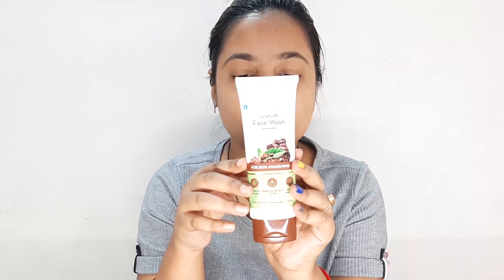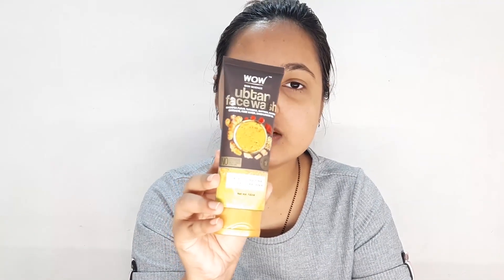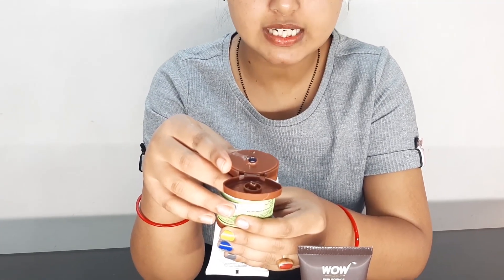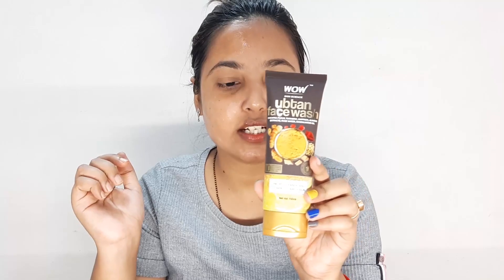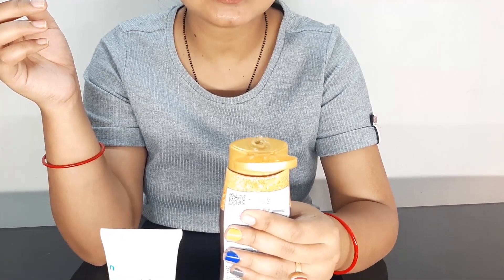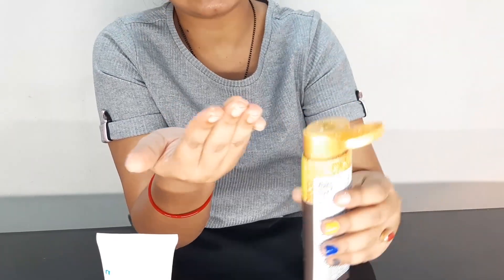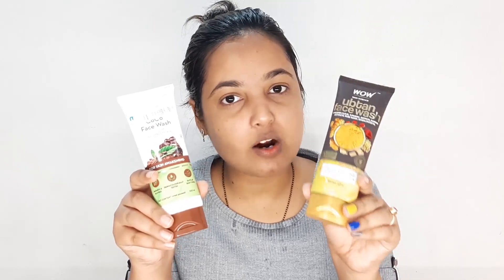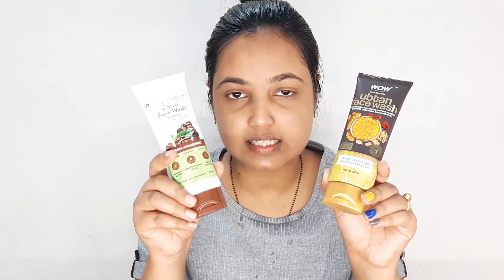Wow Face wash VS MamaEarth Face wash | mamaearth face wash review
Mamaearth Ubtan Natural Face Wash
Mamaearth Tea Tree Natural Face Wash
In this Video I have compared mamaearth face wash and wow face wash And try to find out which one face wash is better. Guys, In this video  you will get wow ubtan face wash review and as well as mamaearth coco face wash reviews. Guys, you can trust us because we do not support paid promotions. Here we try to give you 100 percent honest review. If you like the way of product review please write us in comment box. I bought it from amazon.

Mamaearth Tea Tree Natural Face Wash for Acne & Pimples Wash 100 ml - For Normal & Dry Skin

Mamaearth Ubtan Natural Face Wash for All Skin Type with Turmeric & Saffron for Tan removal and Skin brightning

Mamaearth Vitamin C Face Wash with Vitamin C and Turmeric for Skin Illumination

Mamaearth Vitamin C Face Wash with Foaming Silicone Cleanser Brush Powered by Vitamin C & Turmeric

WOW Skin Science Brightening Vitamin C Foaming Face Wash with Built-In Face Brush for Deep Cleansing - No Parabens, Sulphate, Silicones & Color

WOW Skin Science Brightening Vitamin C Face Wash - No Parabens, Sulphate, Silicones & Color

Hello Friends,
I am Priya Singh From "Video Tester" Team. Here We test and analysis the product's that we use in our daily life and bring the best Items to the front of people.
"Our motive is that we bring good things and Items to the front of the people"

Thanks,
Priya Singh